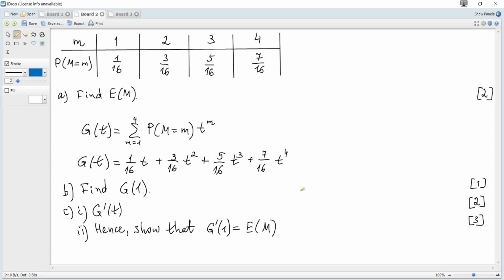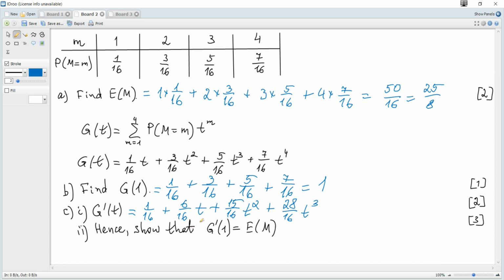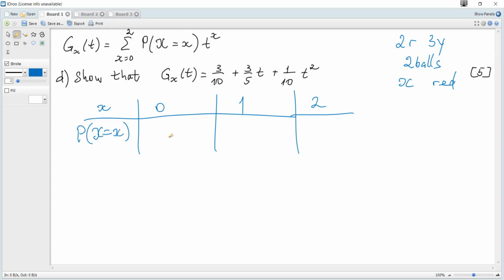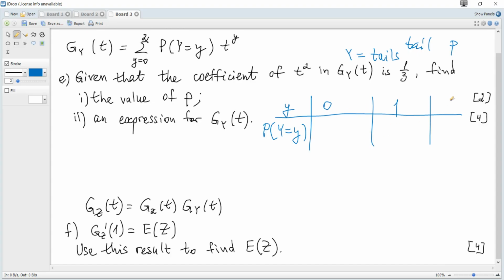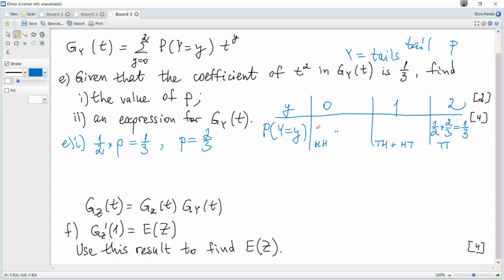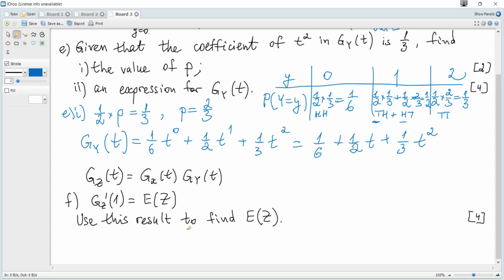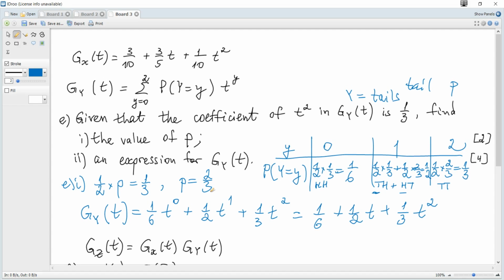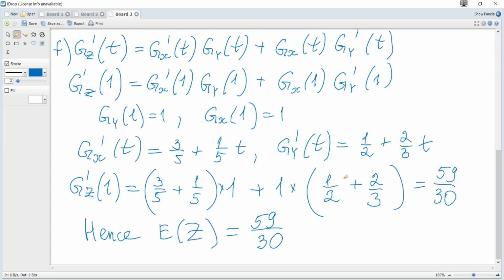IB Maths AA HL Paper 3 May 2025 TZ1 Q1. Polynomial functions to model some situations in probability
IB Maths AA HL Past Papers